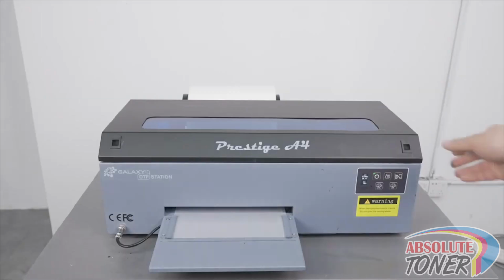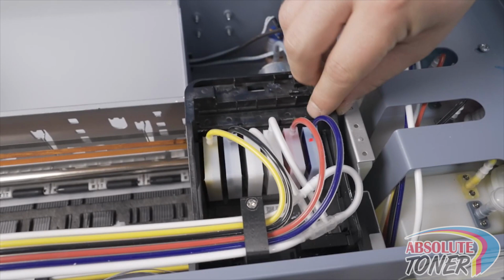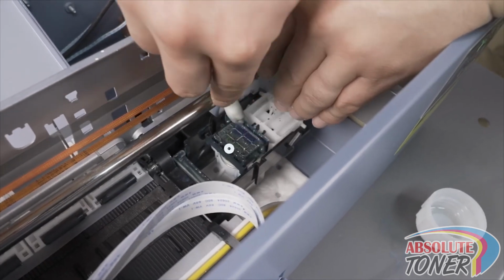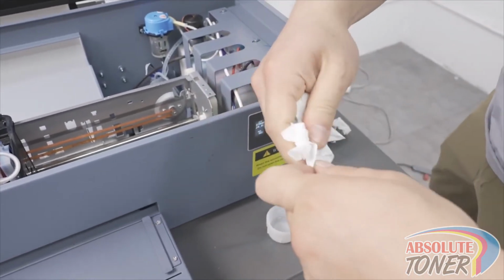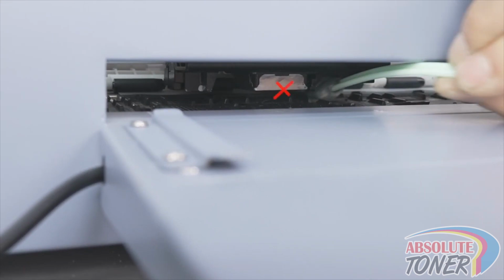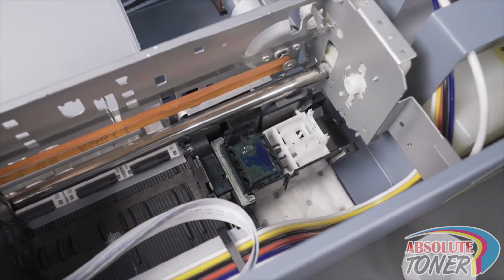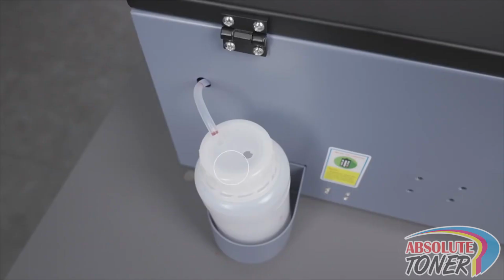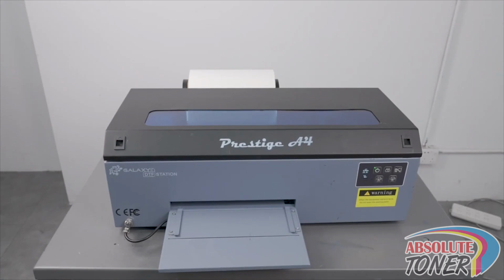Daily Maintenance Tasks For The Prestige 8.3" Media Roll DTF Printer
Service Options: In-store shopping · Curbside pickup · Delivery
Location: 1300 Alness St, Concord, ON L4K 2W6

Hours of Operation:
Monday          9:10 a.m.–5 p.m.
Tuesday         9:10 a.m.–5 p.m.
Wednesday   9:10 a.m.–5 p.m.
Thursday       9:10 a.m.–5 p.m.
Friday             9:10 a.m.–5 p.m.
Saturday        Closed
Sunday           Closed